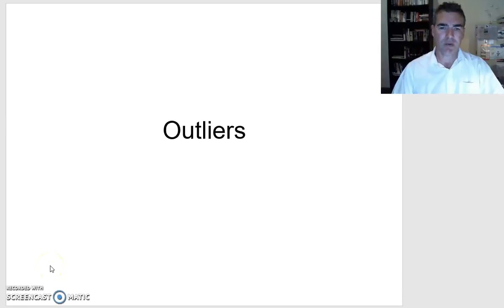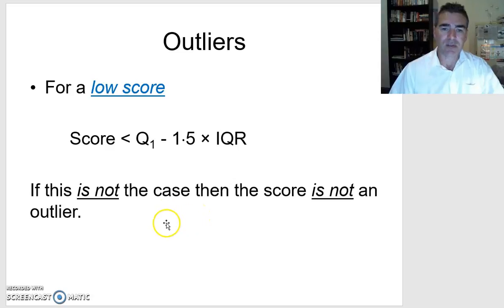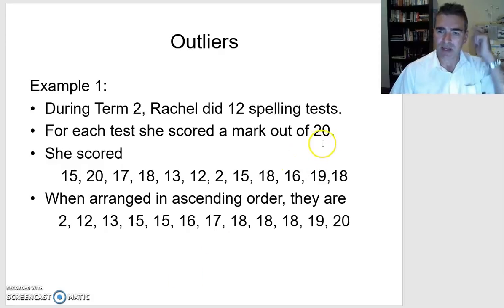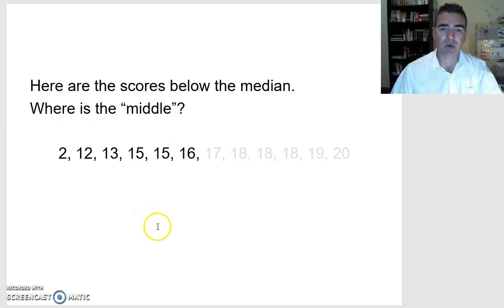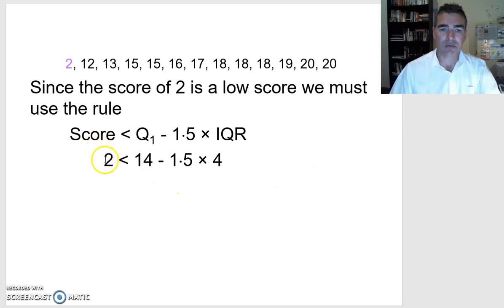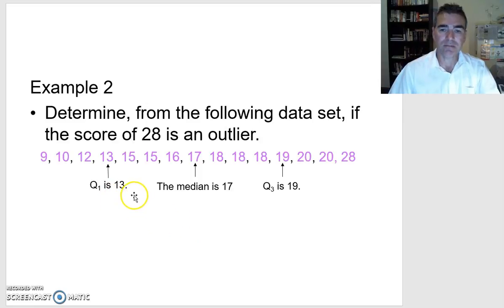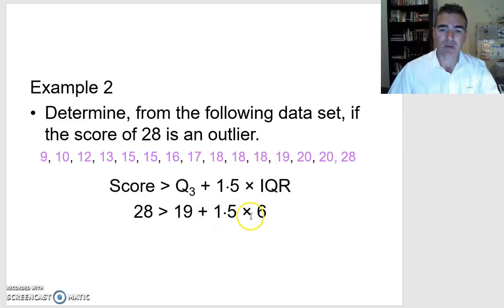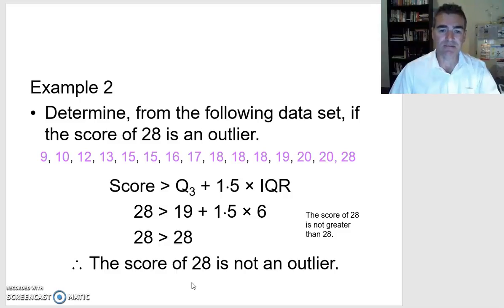Outliers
How to determine if a particular score is an outlier from a data set.